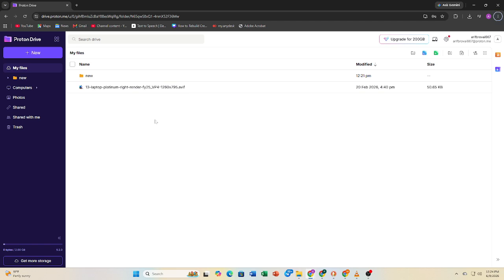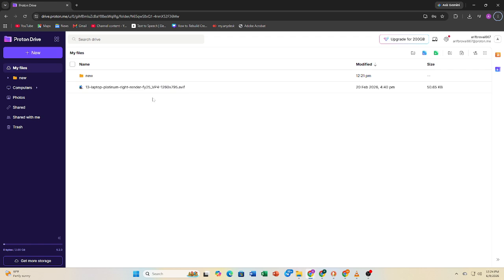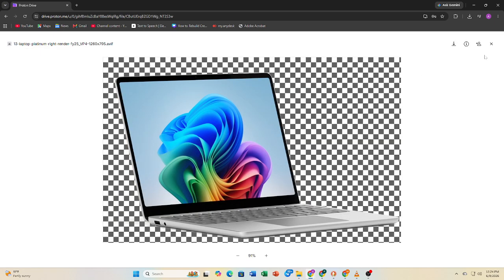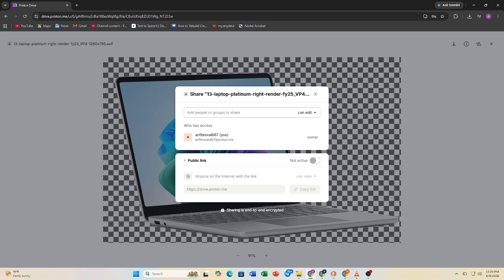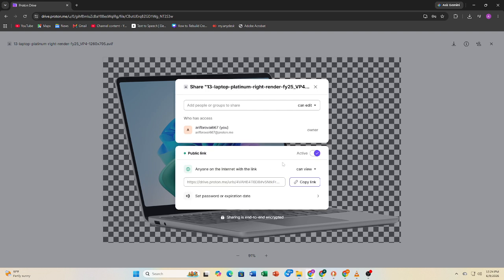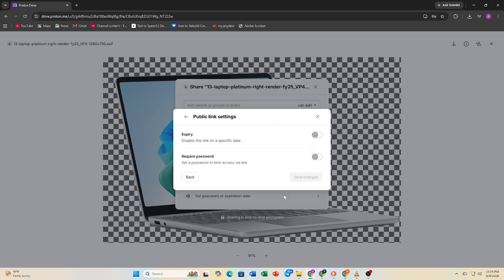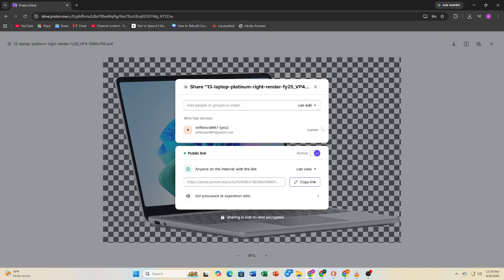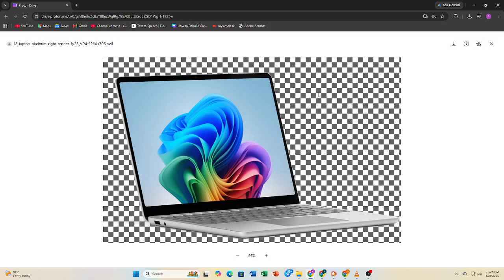How to Share Files in Proton Drive Full Guide 2026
Learn how to share files in Proton Drive with this complete 2026 guide. This step-by-step tutorial explains how to create secure sharing links, share documents, photos, videos, and folders, manage access permissions, and collaborate safely using Proton Drive’s encrypted cloud storage platform. Learn how to control file access, protect shared content, and make the most of Proton Drive’s privacy-focused sharing features. Whether you're a beginner, student, professional, or business user, this guide will help you securely share files and collaborate efficiently in Proton Drive in 2026.